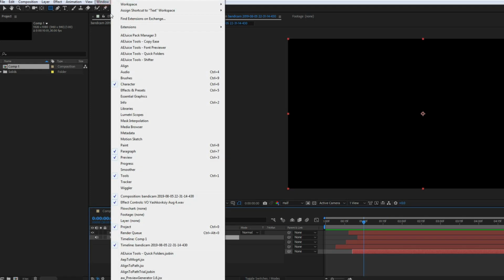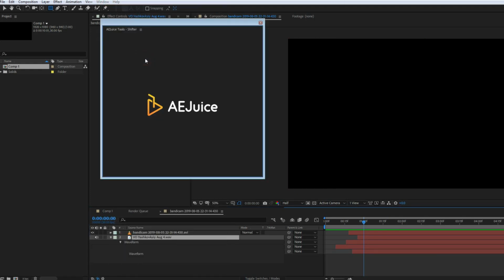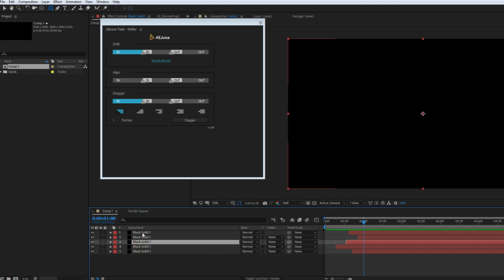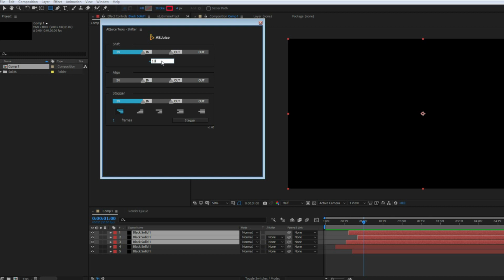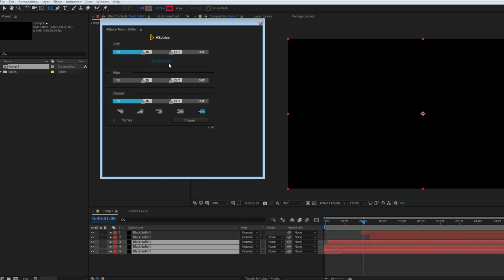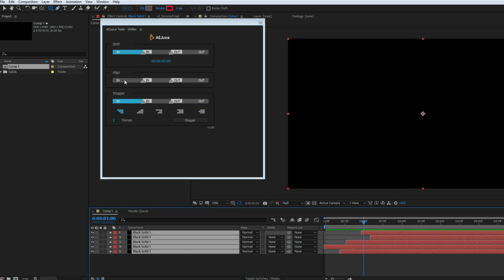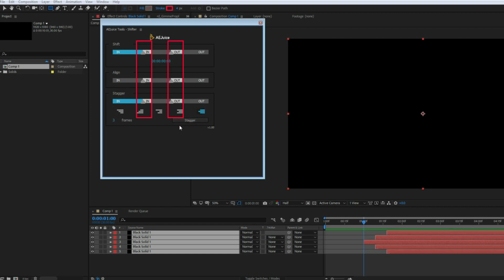(FREE) AEJuice Tools - Shifter Tutorial